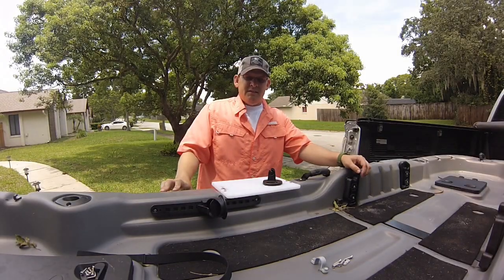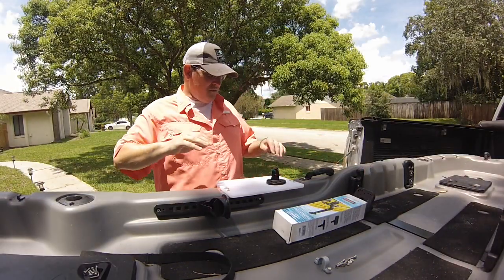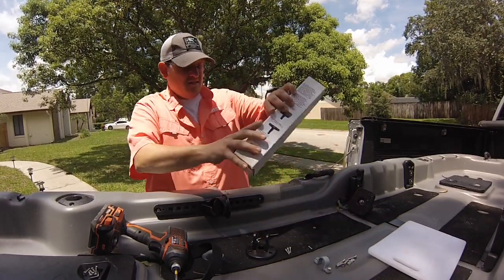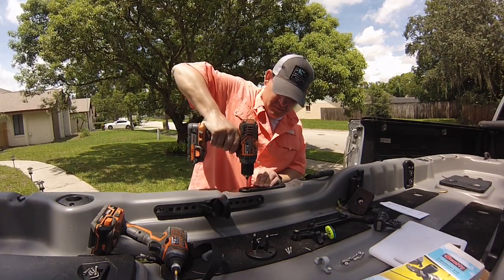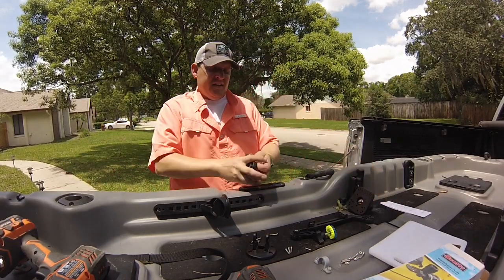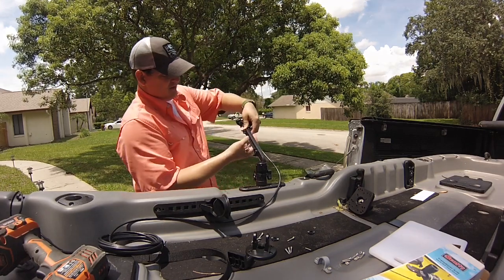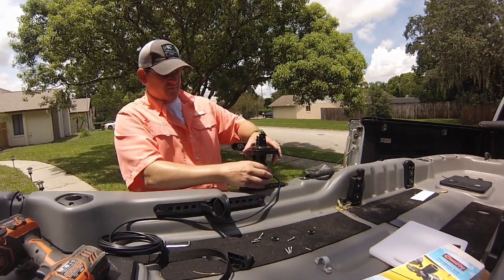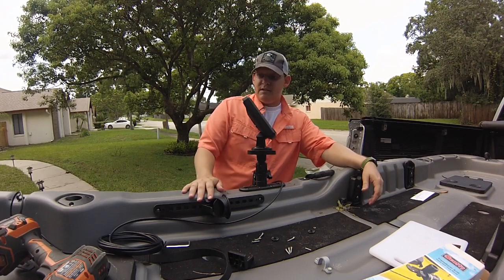Ozark Trail Pro Angler 12 Humminbird PiranhaMax 4di Install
In this video I install a PiranhaMax 4di on my Ozark Trail Pro Angler 12 using a Scotty universal transducer Mount and a Scotty universal sounder mount. It was fast and easy to install.